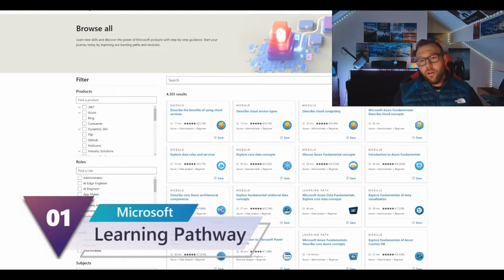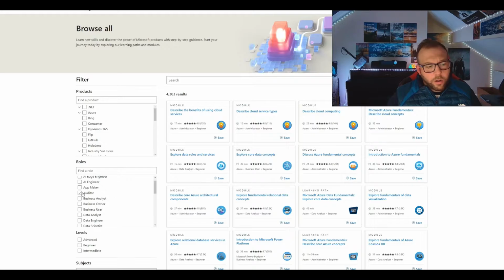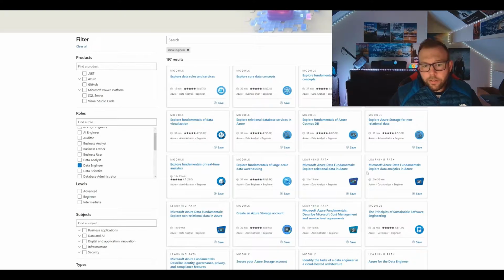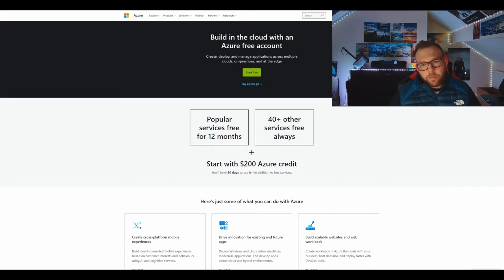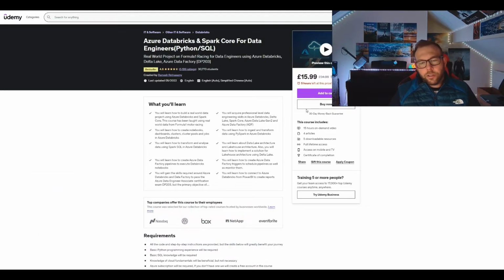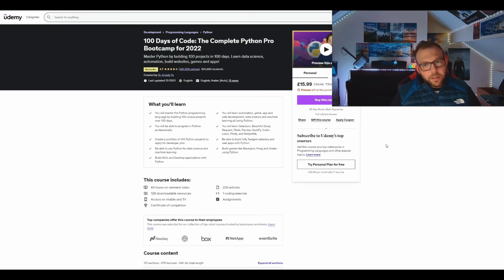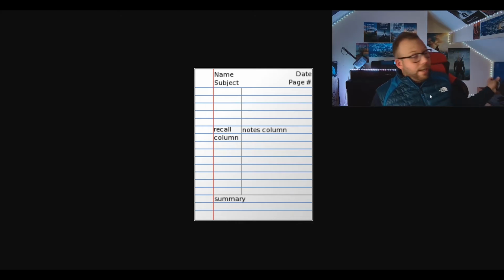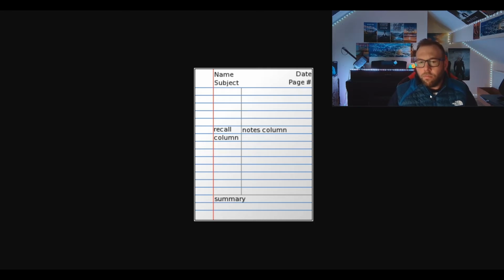5 Cloud resources as an Azure Cloud Data Engineer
I've been an Azure stack Cloud Data Engineer for around 9 months but have been an on-premise Data Engineer for nearly 8 years.

Migrating from an on-premise solution to some of the fastest changing technology is scary, so here are my 5 top resources for any new Cloud Data Engineer or those looking to get into the industry.

Let me know how you find working in Cloud in the comments and share what has helped you.

Here are all the links to the various resources:
- Azure Databricks and Spark Core For Data Engineers(Python/SQL)
100 Days of Code: The Complete Python Pro Bootcamp for 2022